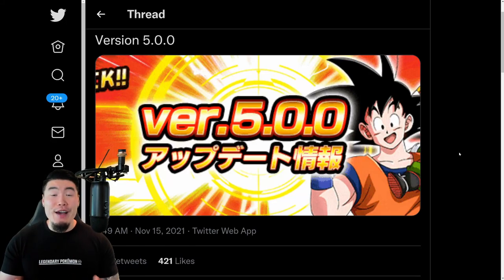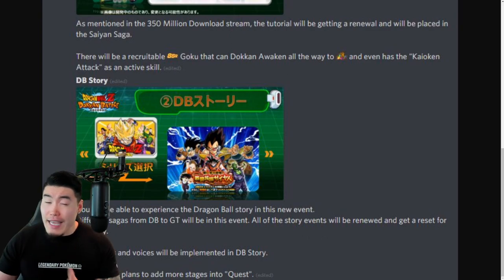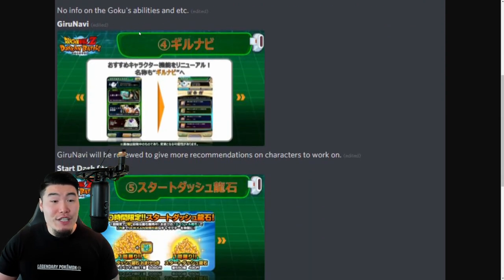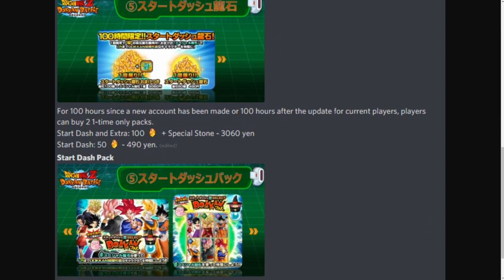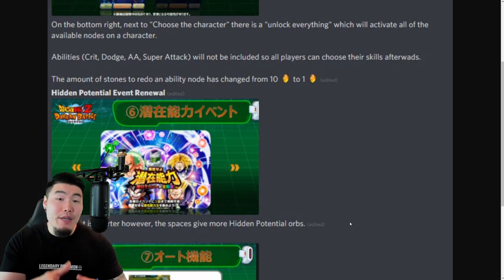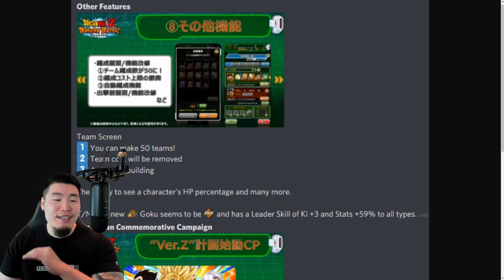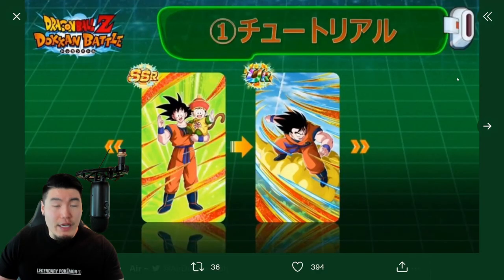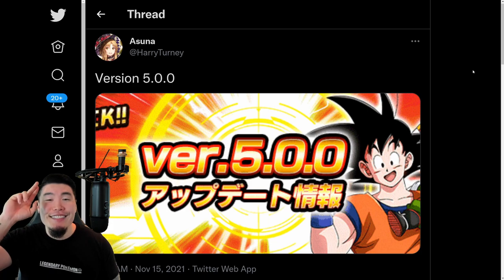THE GREATEST UPDATE IN DOKKAN HISTORY! Version Z FULL Breakdown! (DBZ Dokkan Battle)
Bandai has truly outdone themselves this time. Here's EVERYTHING that we know about the upcoming "Version Z" update on both Global & JP!